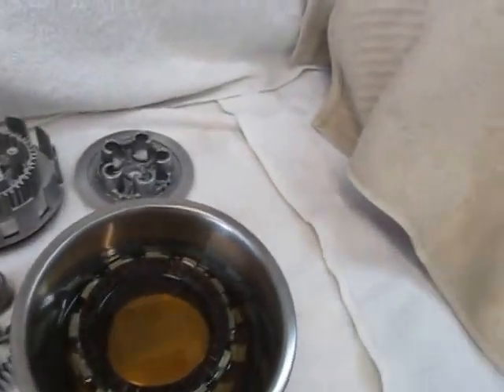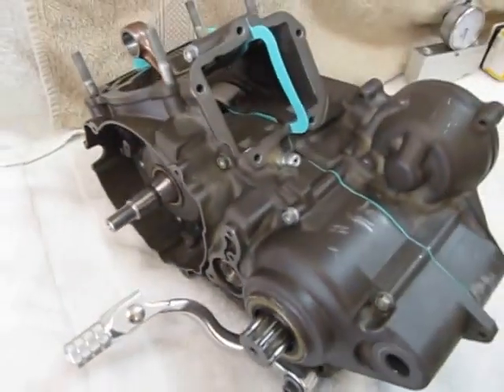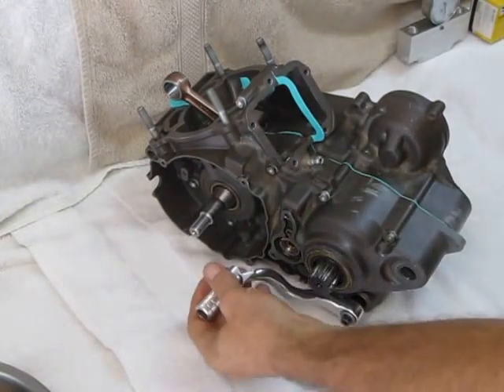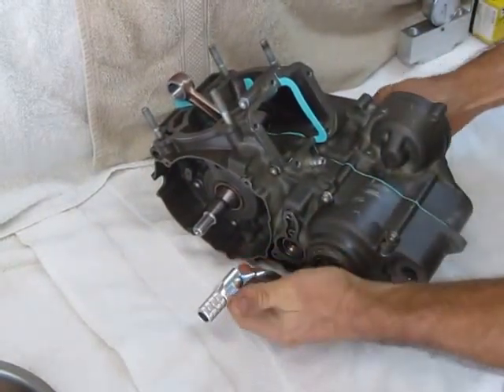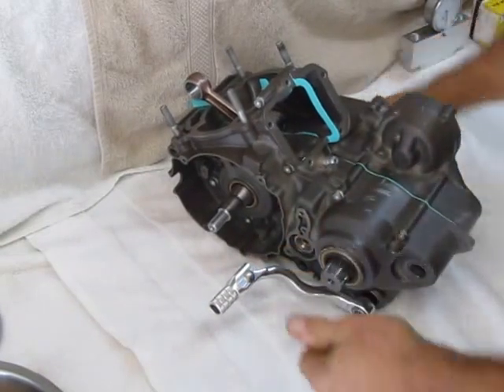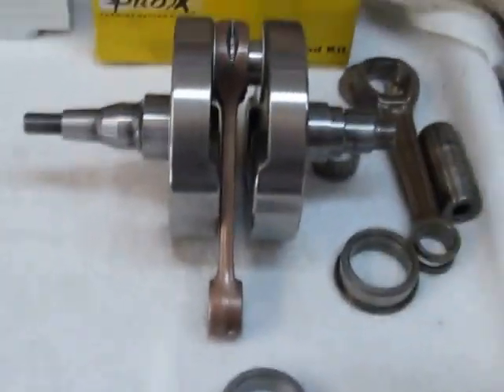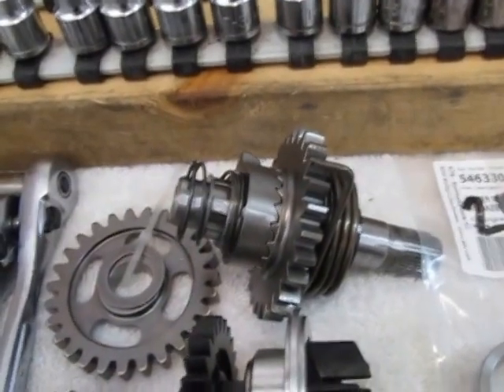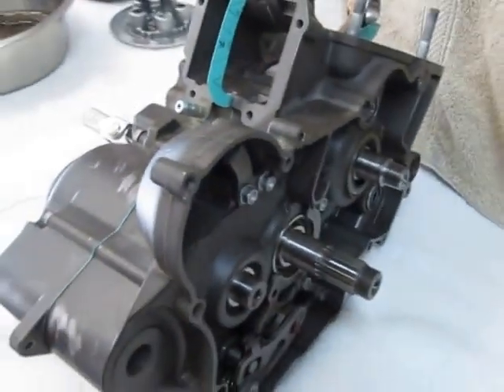How to shift KTM Transmission with engine on the work bench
How to shift a KTM engine with the centercases assembled, on the work bench.  It is a bit tricky to do because you have to operate the shift lever, hold the counter shaft and rotate the main shaft back and forth.